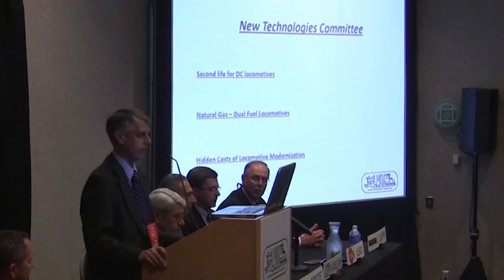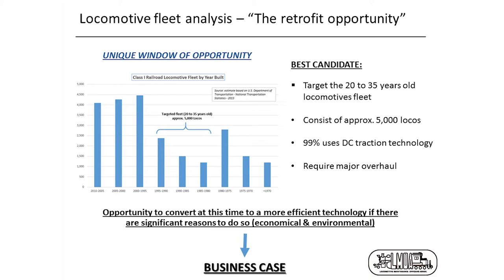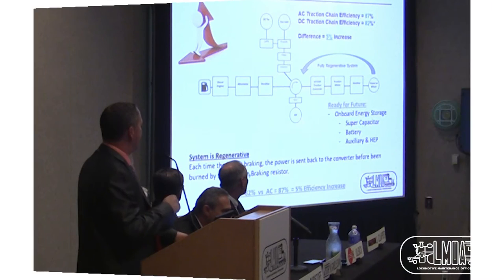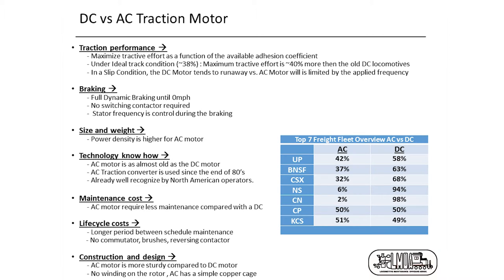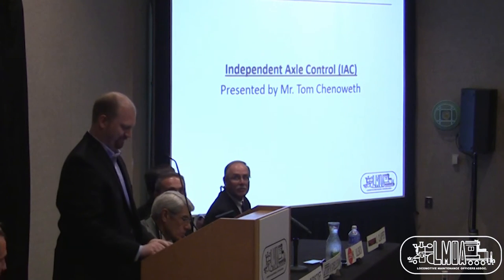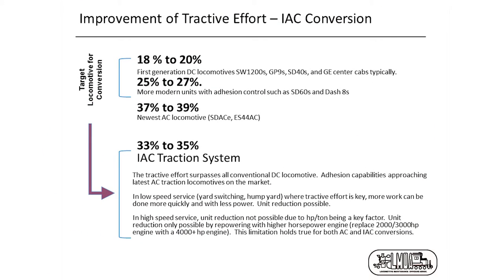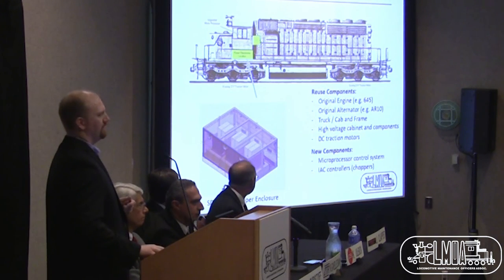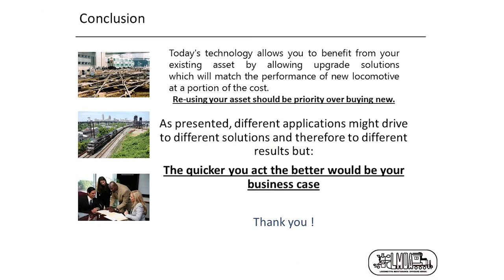Locomotive Maintenance Officier Association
Technical Paper : Second Life to DC Locomotives
Presented on Oct 5, 2015 during Railway Interchange 2015
LMOA New Technologies Committee